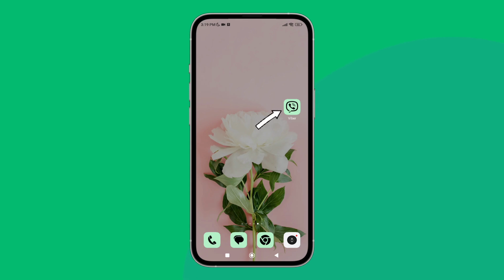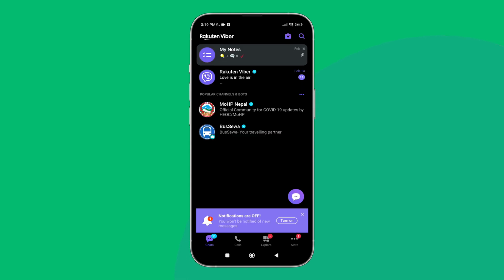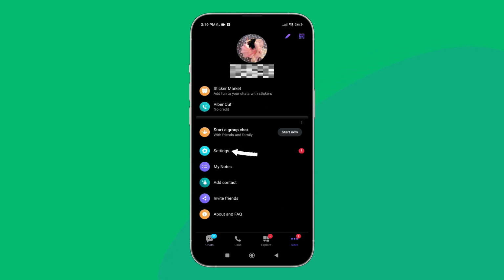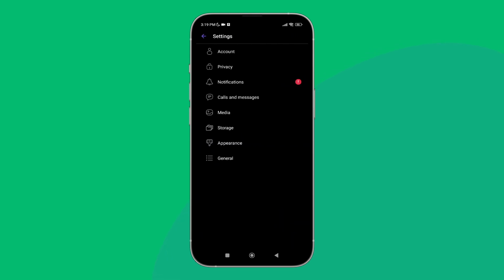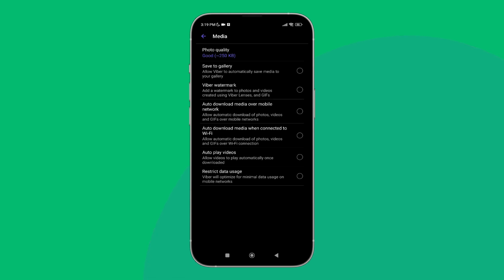Enable Auto Download Media When Connected To WiFi On Viber. |Technologyglance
Optimize your media downloads on Viber by learning how to enable auto-download when connected to Wi-Fi. This quick tutorial guides you through the steps, ensuring that your media files are efficiently downloaded when you have a stable Wi-Fi connection. Watch now and customize your Viber settings for a smoother and data-conscious messaging experience!